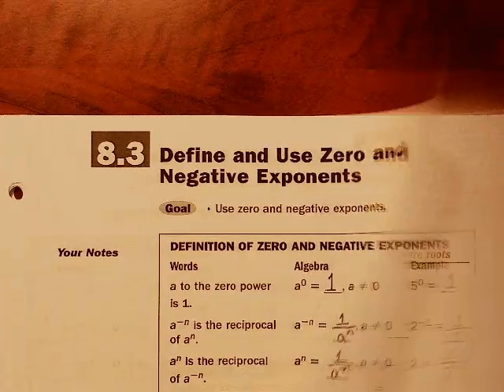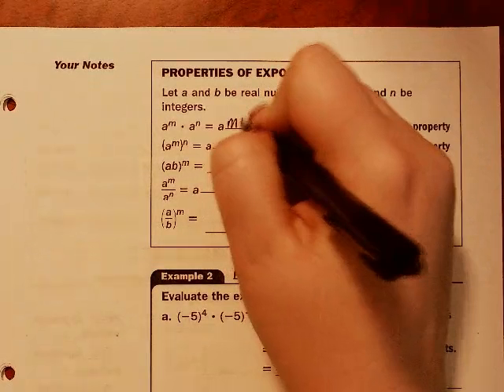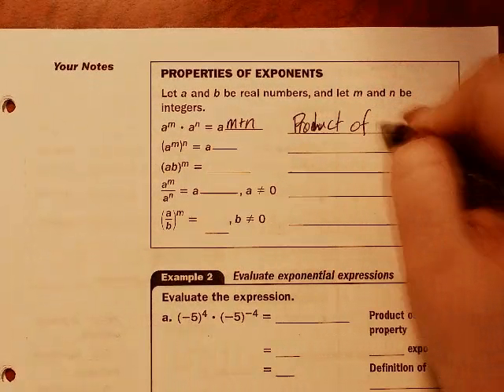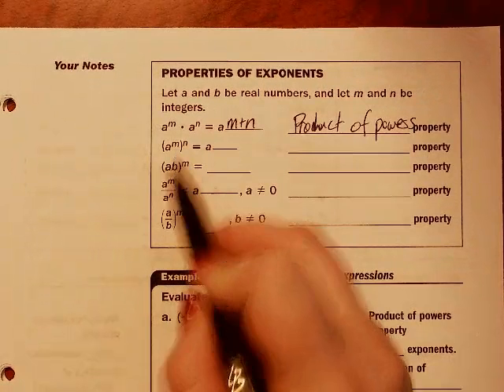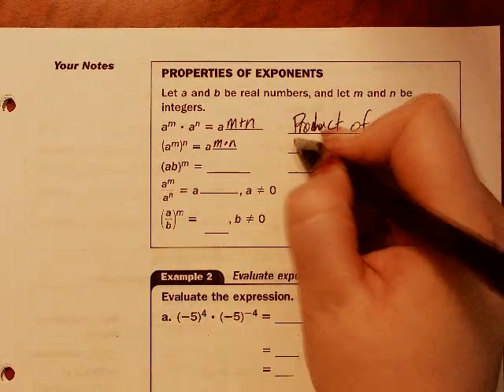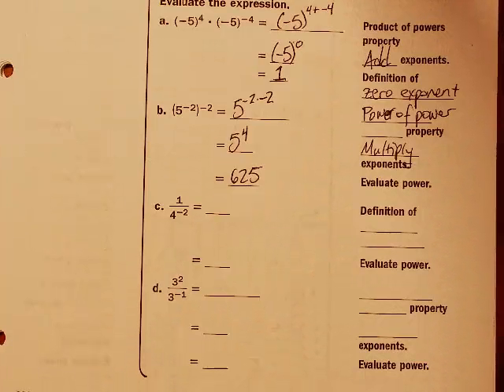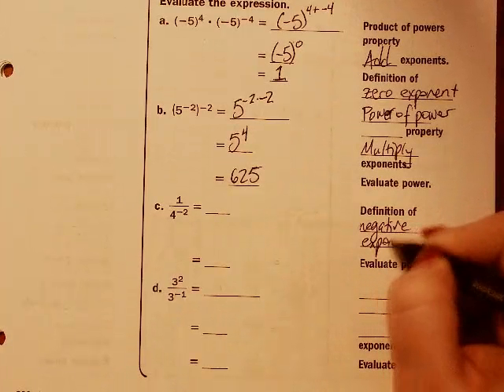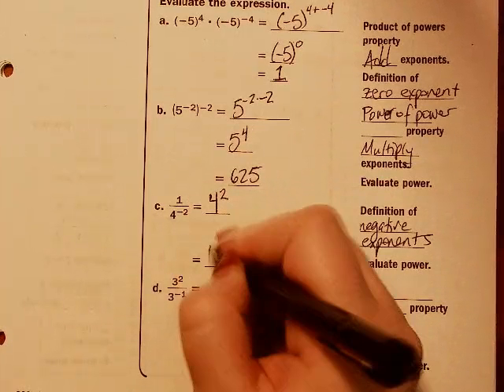A1 - 8.3 Define and Use Zero and Negative Exponents